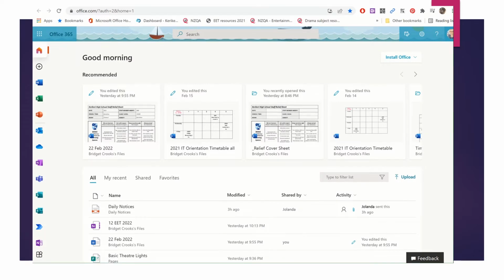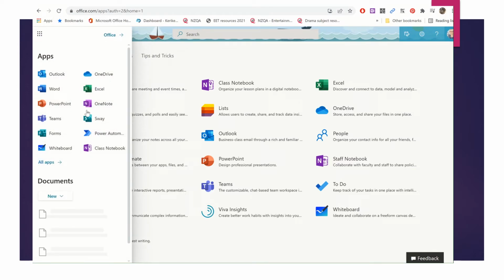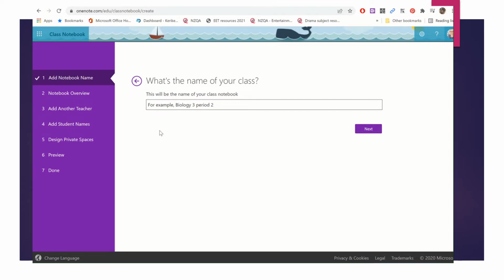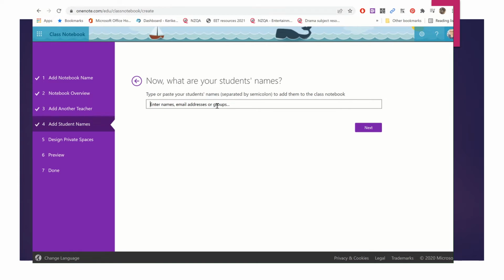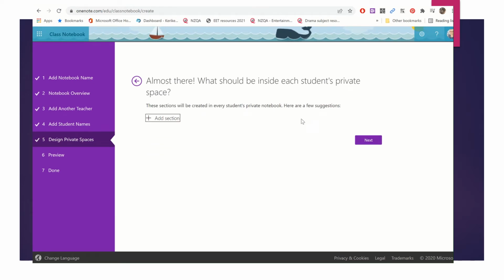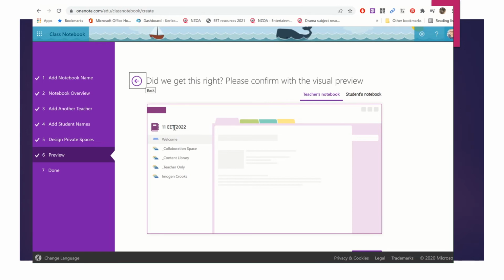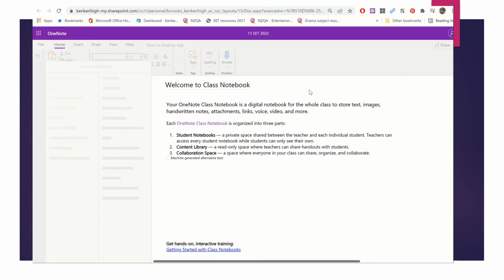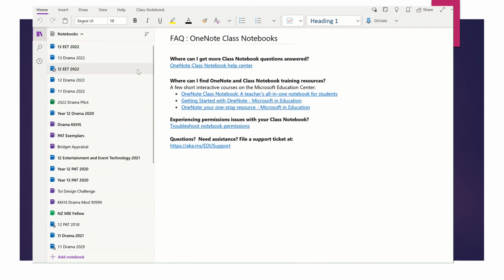Setting Up a New Classroom Notebook